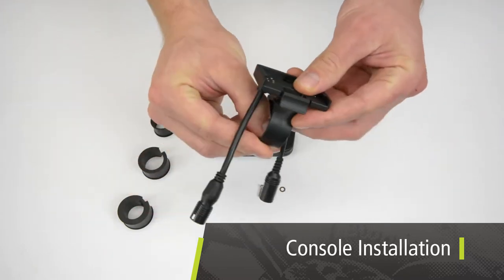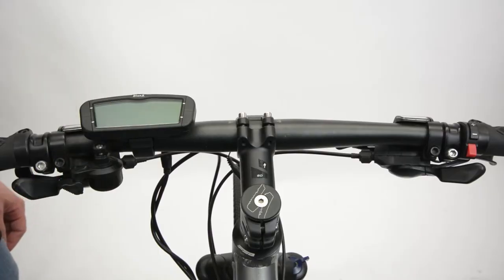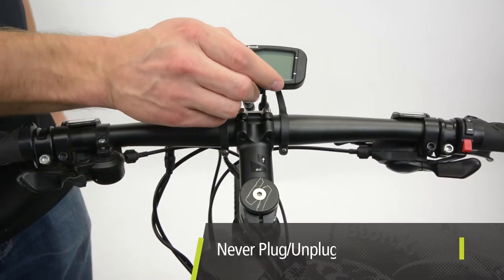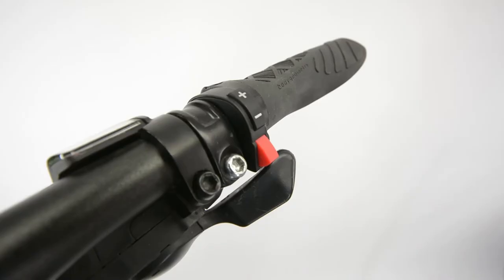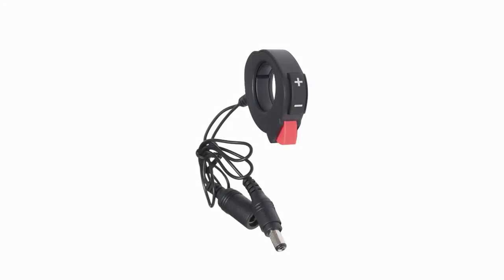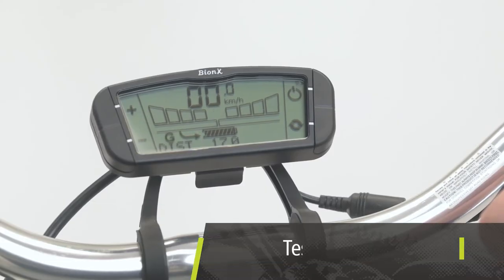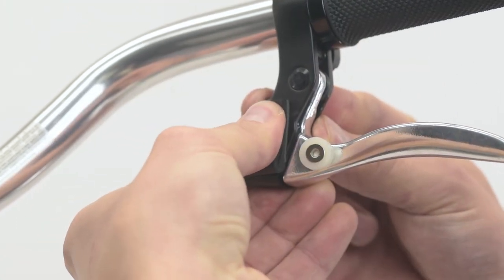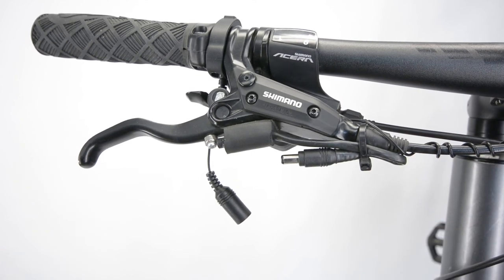BionX Installation - Console - Section 4